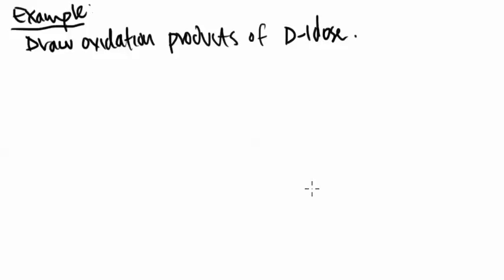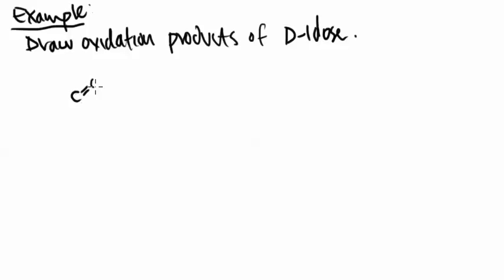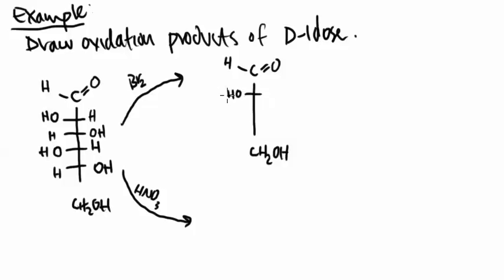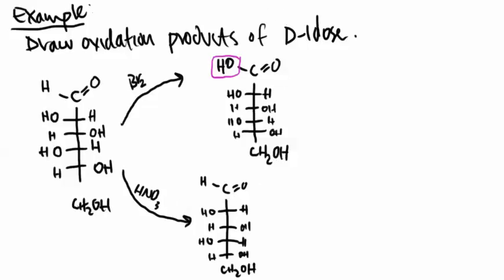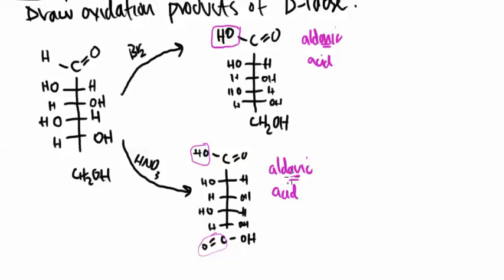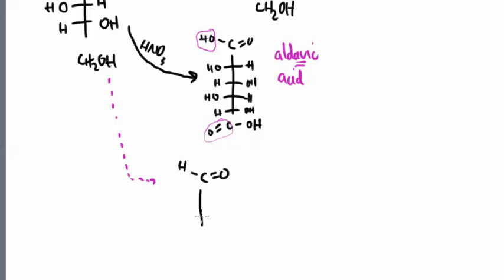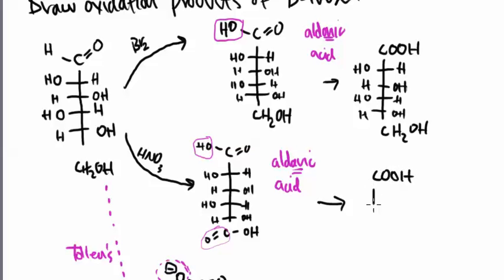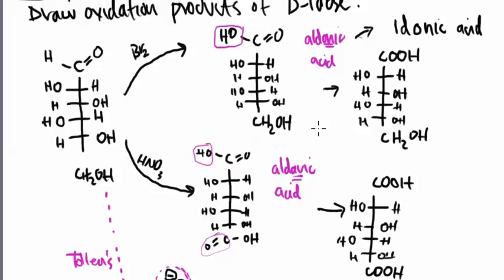Carbohydrates 21: Oxidation Examples